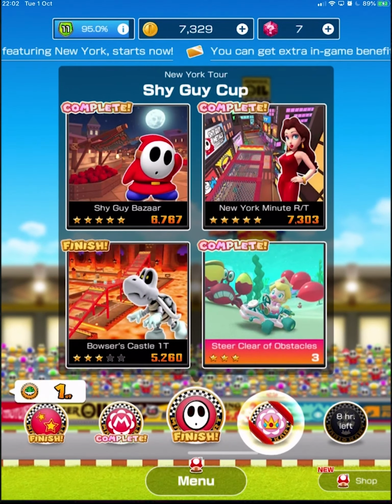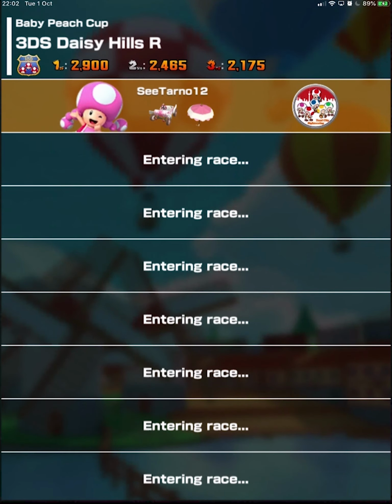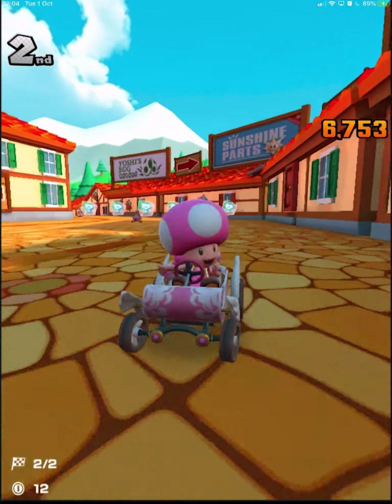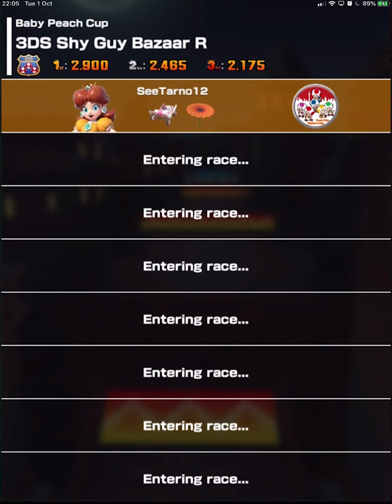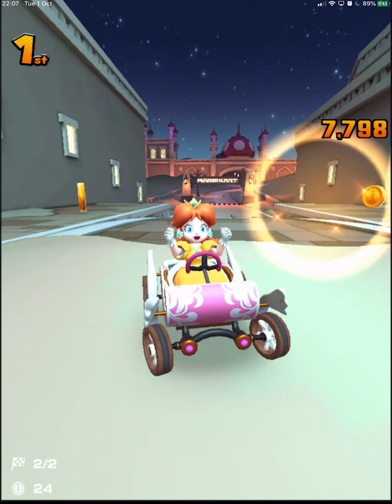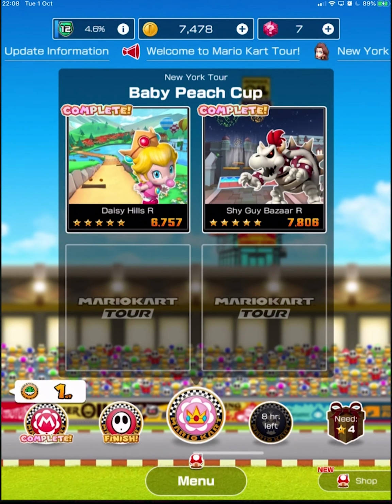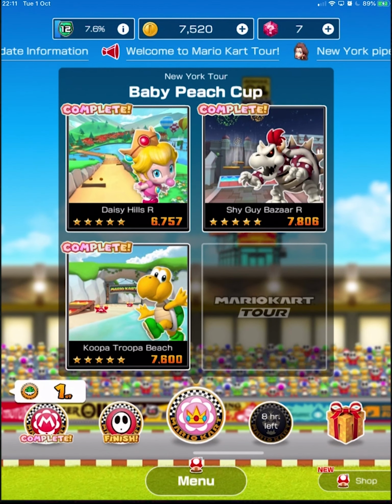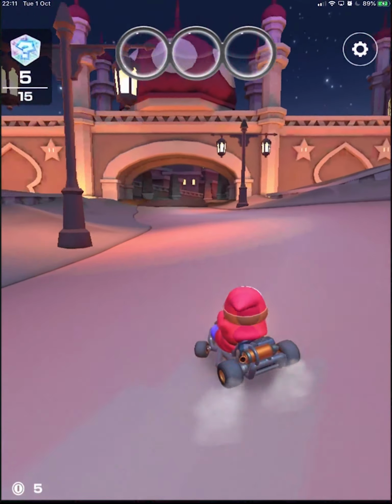Mario Kart Tour (New York) - Episode 14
This is Episode 14 of the New York Tour.

Version 1.0